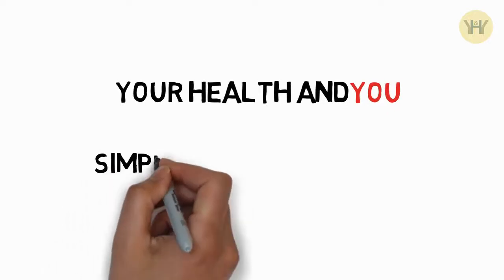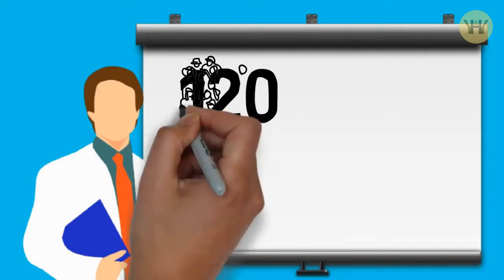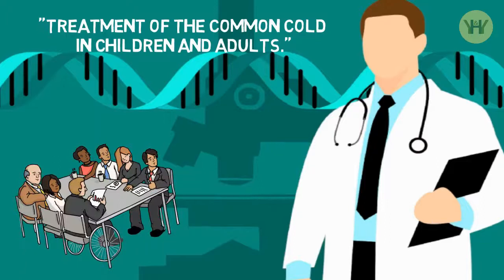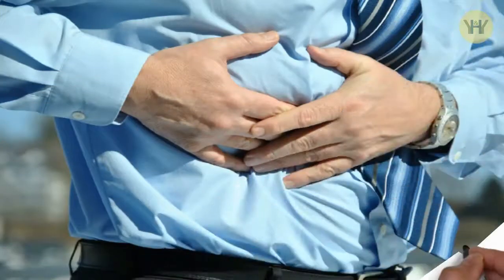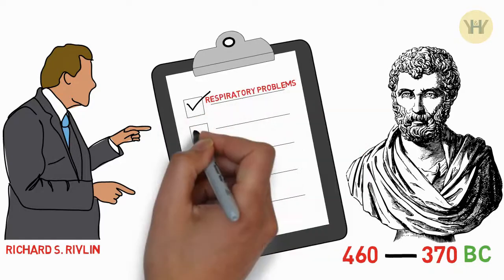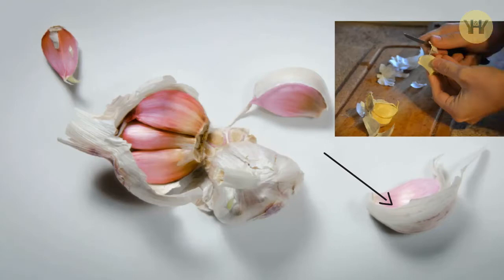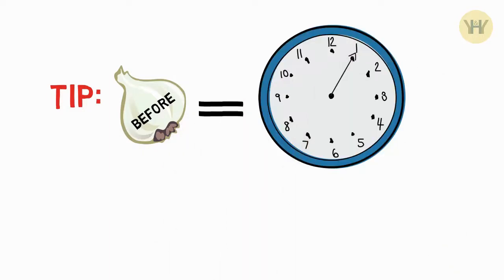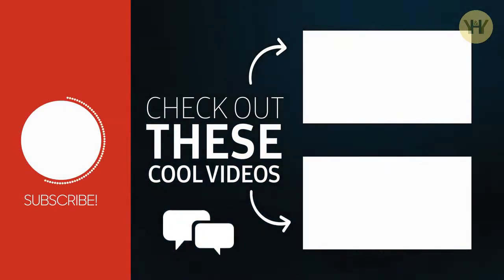Incredible Health Benefits of Garlic | Garlic for Flu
There is a better and simple way of how to treat common cold at home. This video will show you just how to treat common cold at home using just garlic. In fact, it is so simple that you can try it right now if you have cold.

Have you been trying pharmacy medicine for a cold you have? Well the best medicine for a cold and fever should be natural and garlic possesses such benefit.

This video focuses on how to treat common cold using just garlic. It's a home remedy you can try today. And we hope you find it helpful.

A Like is also appreciated.